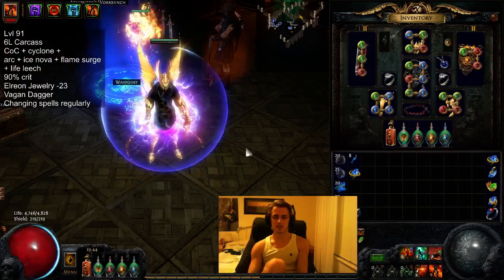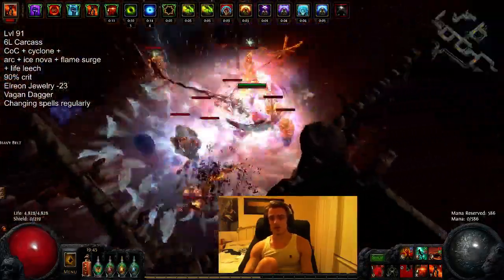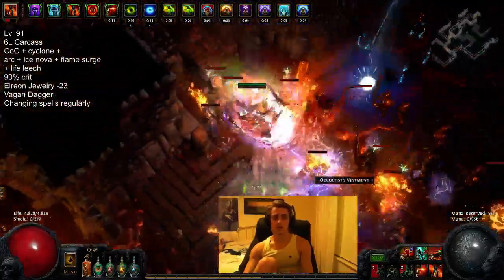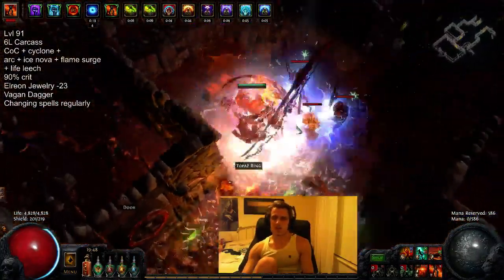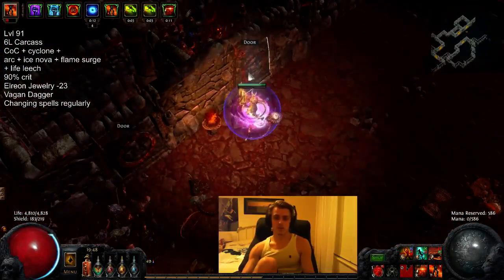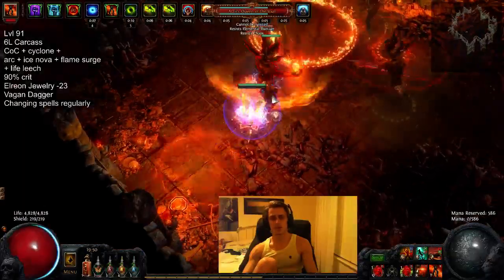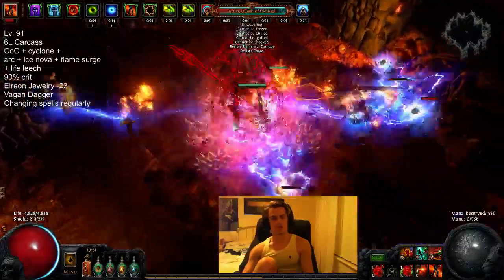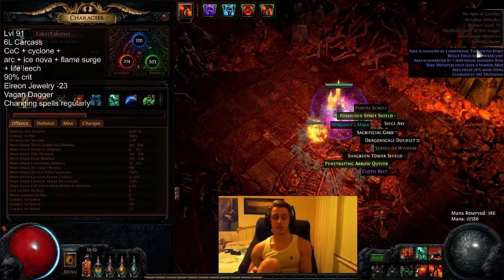CoC Cyclone 1m League Quick Atziri run & Discussion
Doing a quick Atziri run and discussing some of my spell choices for playing the build.